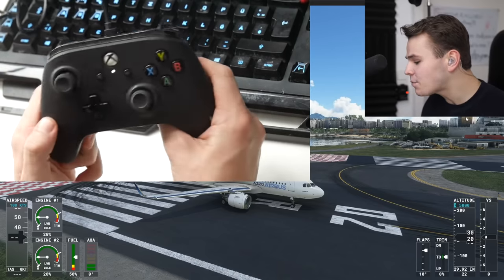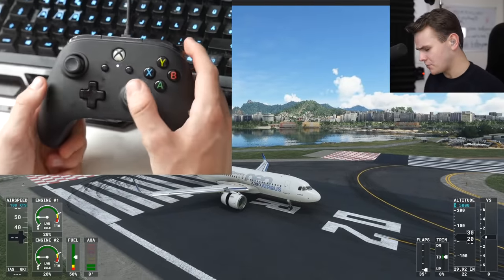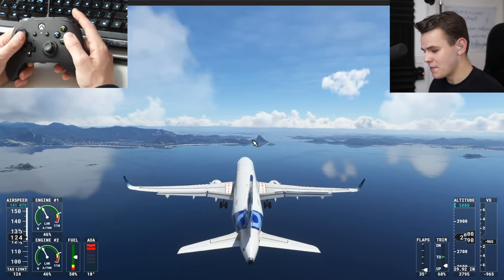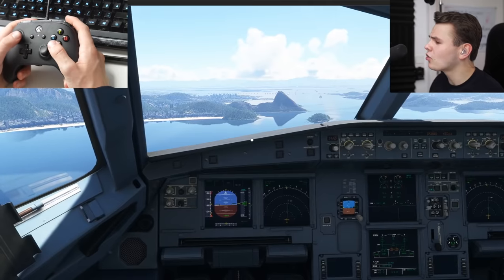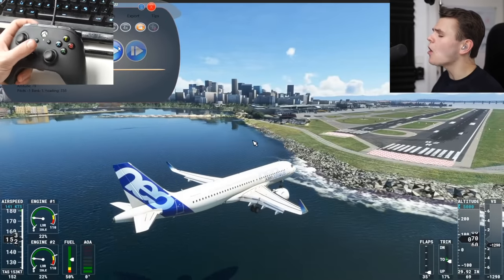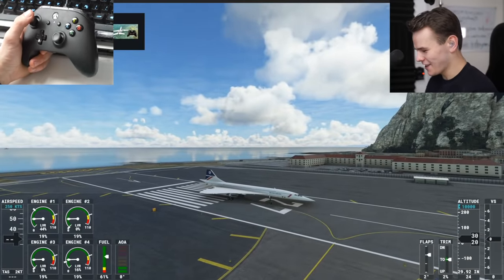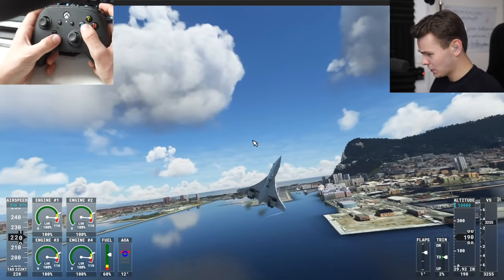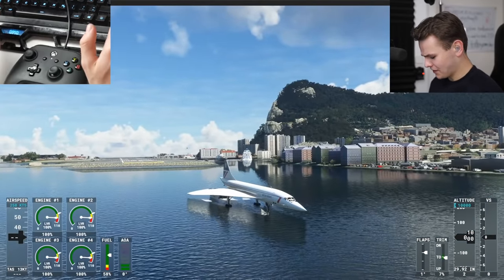Using A Controller For MSFS2020 ACTUALLY WORKS WELL NOW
PC:
16" MacBookPro for editing.

©Swiss001 2021